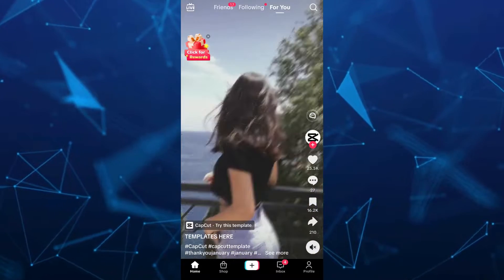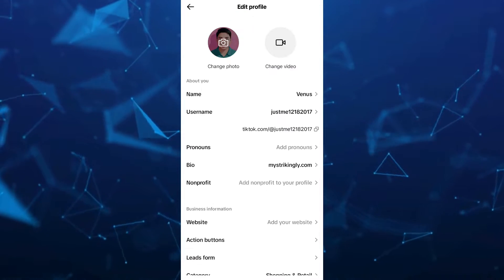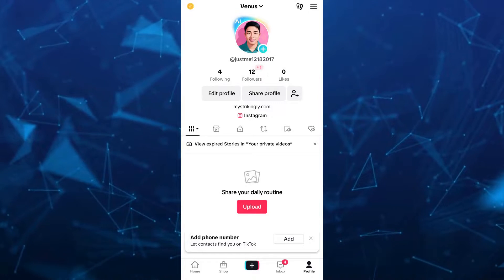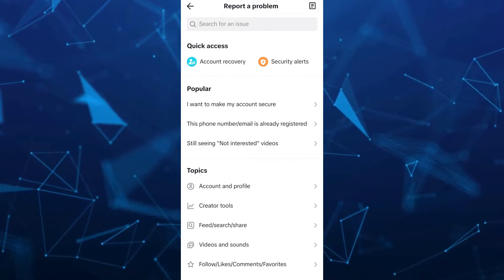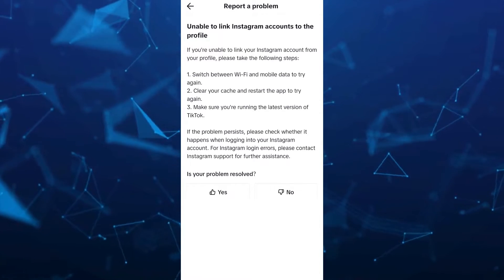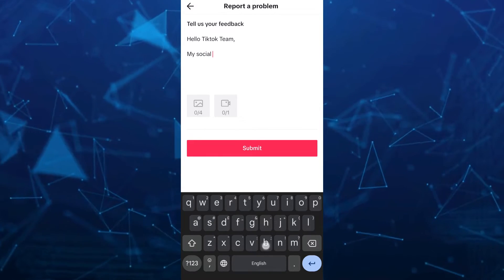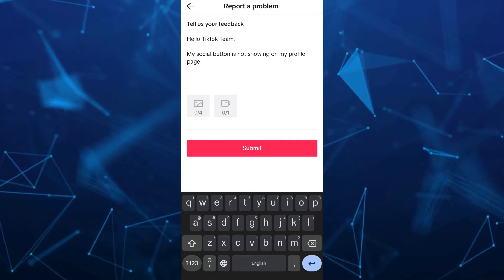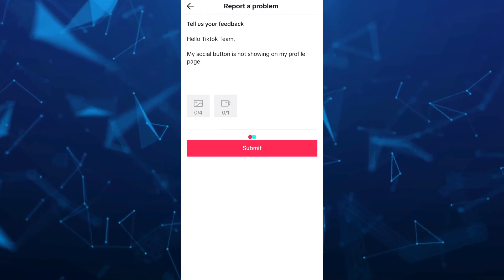How To FIX SOCIAL BUTTON Not Showing In TikTok 2024 (Can’t Link Instagram and YouTube On TikTok)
How To FIX SOCIAL BUTTON Not Showing In TikTok 2024 (Can’t Link Instagram and YouTube On TikTok). In this video I'll show you how to fix tiktok discover button missing.The method is very simple and clearly described in the video. Follow all of the steps & you will know how to fix tiktok features missing.